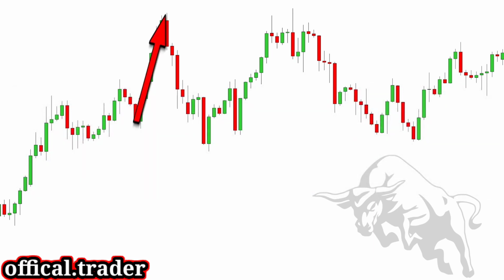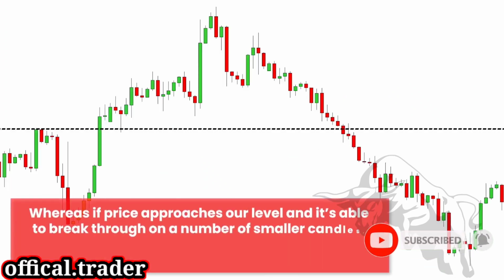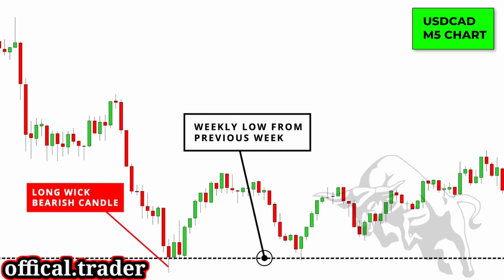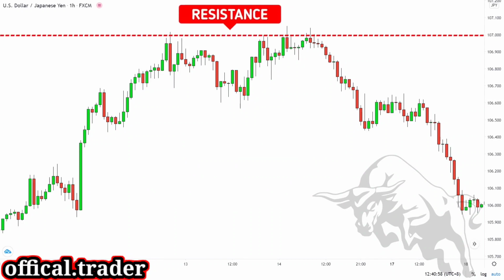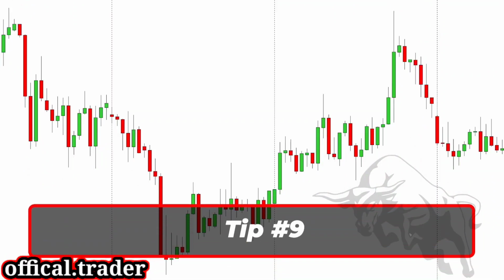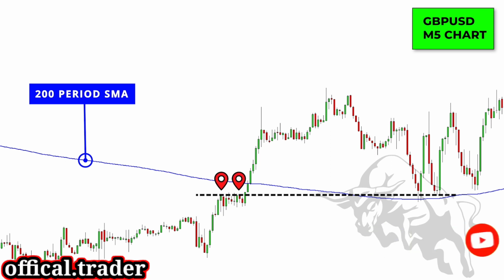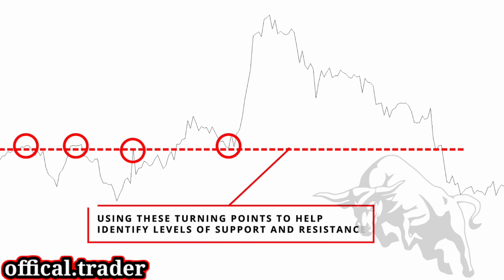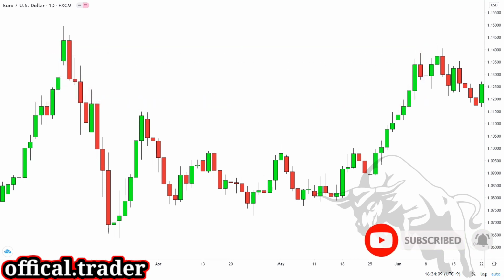15 Support and Resistance Strategy | How to Draw Support and Resistance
15 Support and Resistance Strategy | Support and Resistance | How to Draw Support and Resistance |

SUPPORT FOR
                                               BUSINESS MAIL

55 CURRENCIES
1:500 LEVERAGE
11 INDICES
0.01 MIN LOT
32 DIGITAL
24/7 CUSTOMER SUPPORT
24/7 TRADING

24/7 customer support.